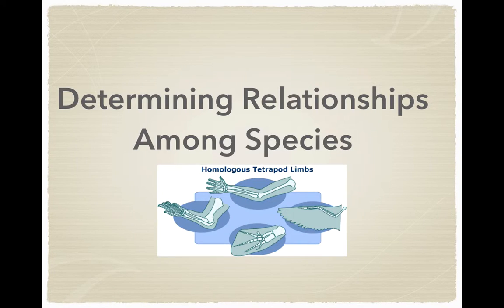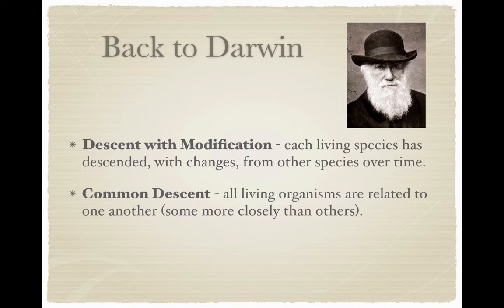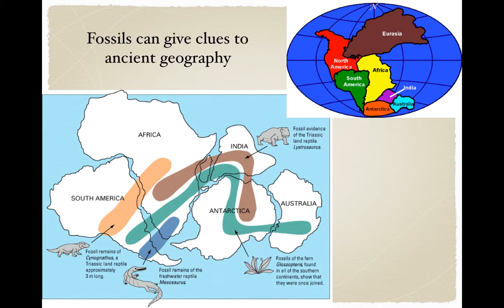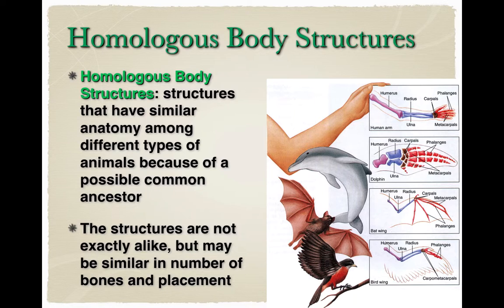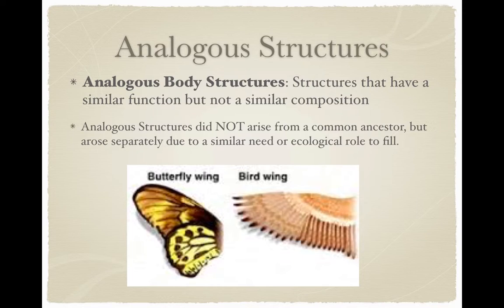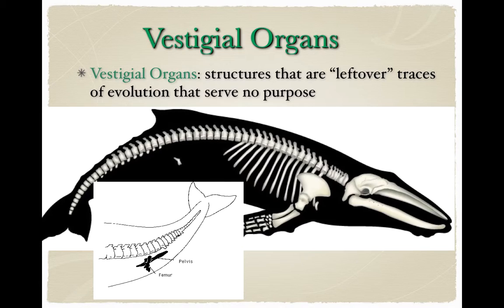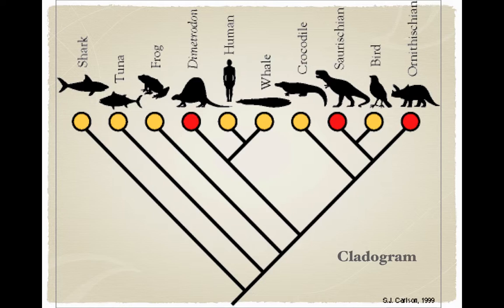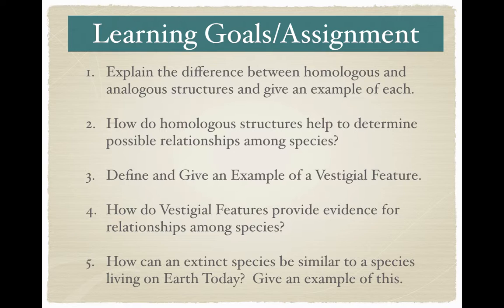Determining Relationships Among Species Video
A discussion on the evidence scientists use to show relationships between species.